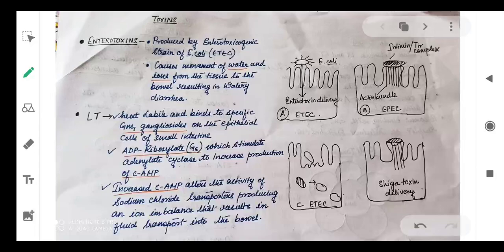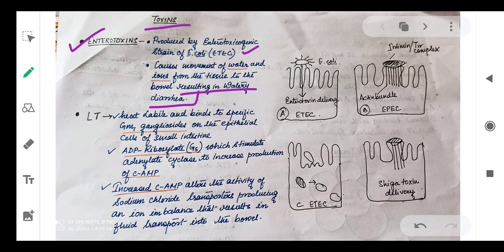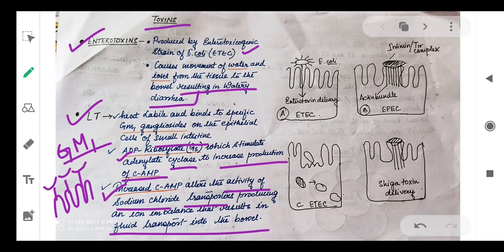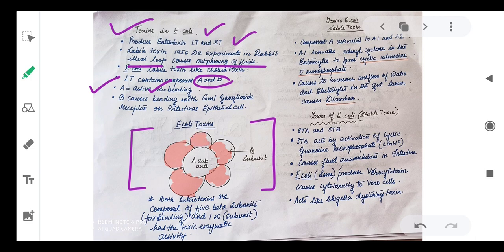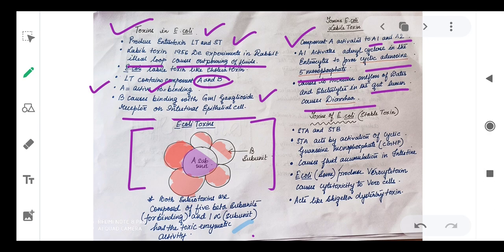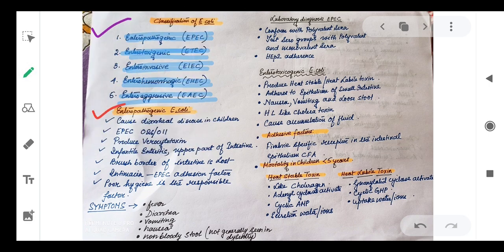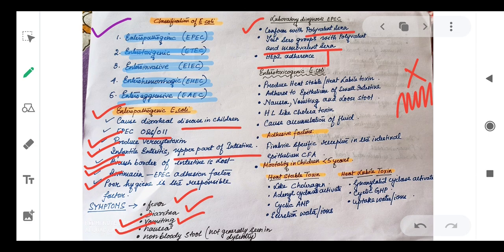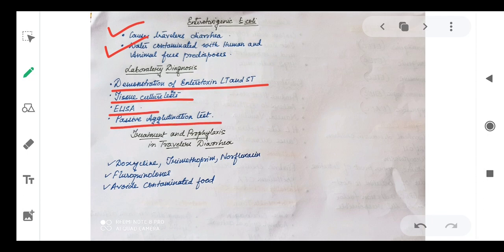E.coli part 2 3.04.2020